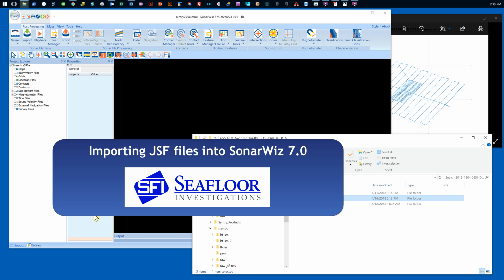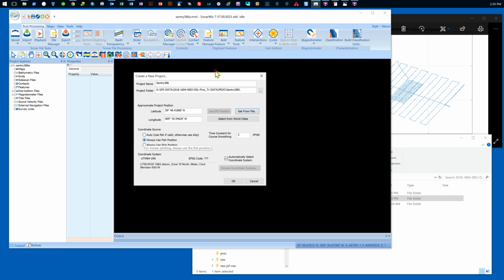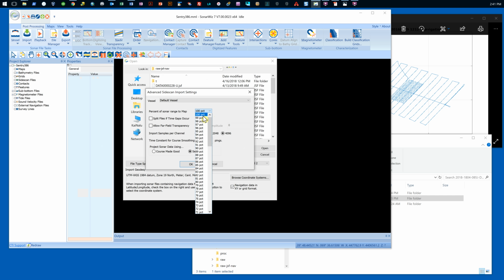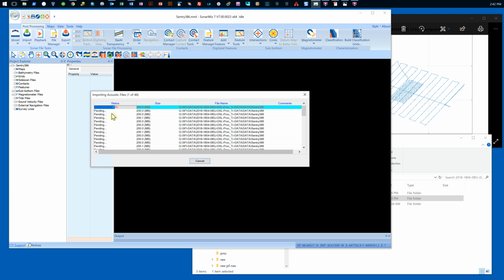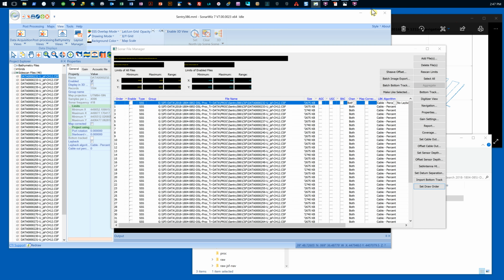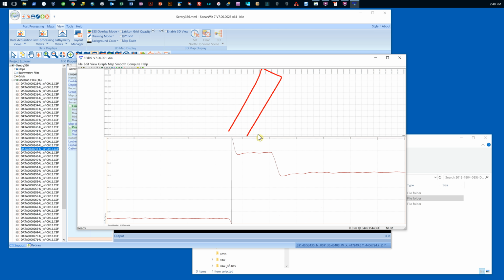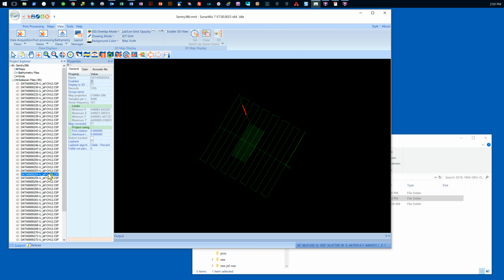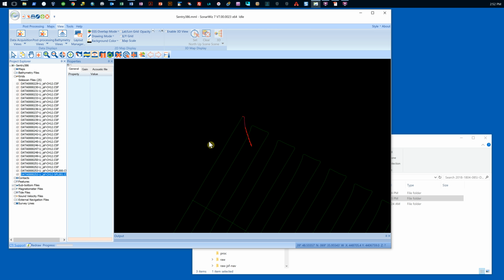02 Import JSF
Importing JSF files into Sonarwiz for processing AUV Sentry Sidescan Data